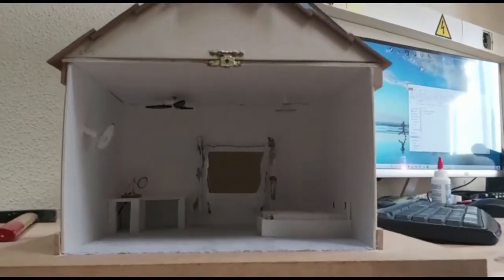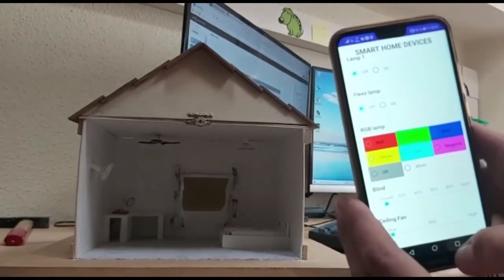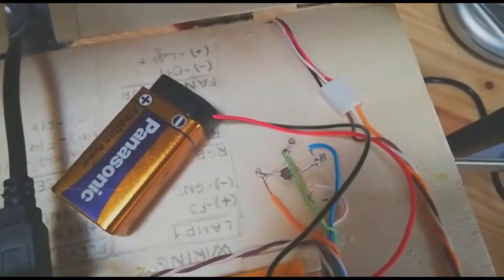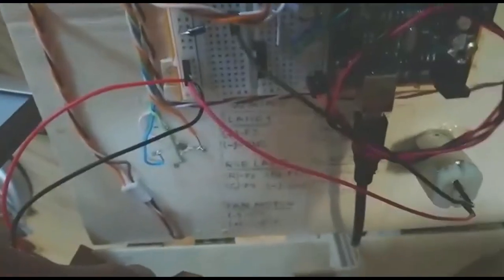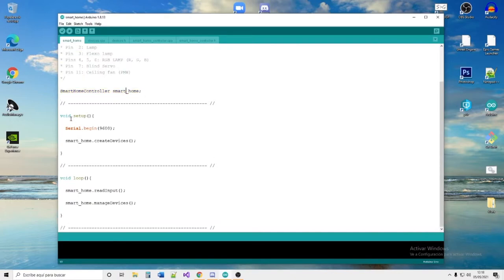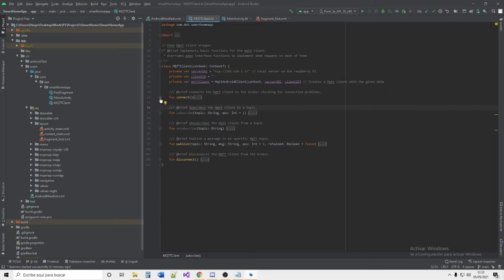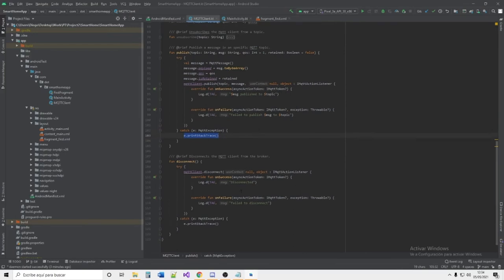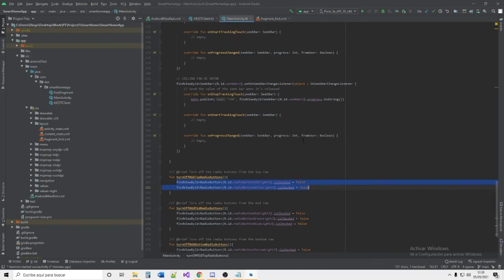Arduino Smart Home (Arduino/NodeRed/AndroidApp)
This is my final project for the Programming Things module at Sheffield Hallam University. We have to decide which project we wanted to do, and I decided to do this.

The project consists in a wooden model house with different electronic devices connected to an Arduino Uno settled on the roof of the house.
The arduino receives orders from the Raspberry Pi MQTT broker, which receives the data from the Android application.

Everything that has been implemented for this project is explained here, so you can do it yourself!

Chapters:
0:00 Intro and showcase
1:34 Arduino wiring
6:00 Arduino code
12:02 NodeRed code
14:15 Android code